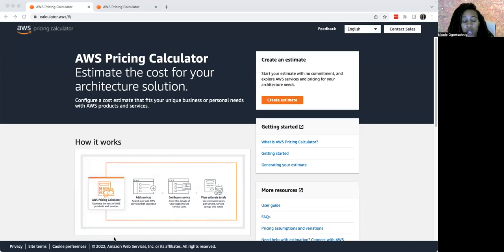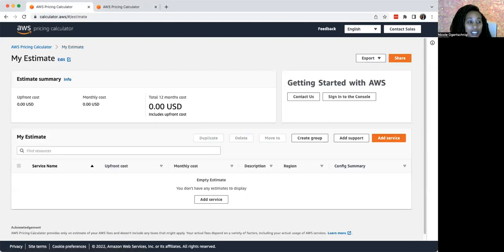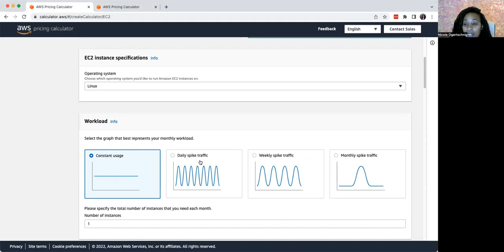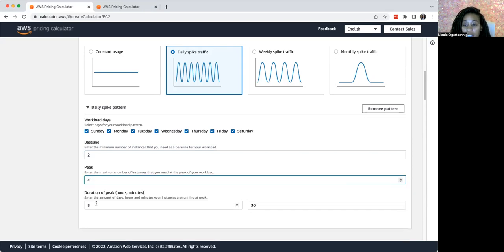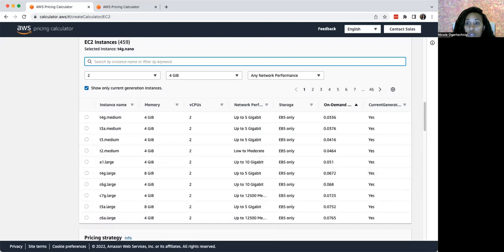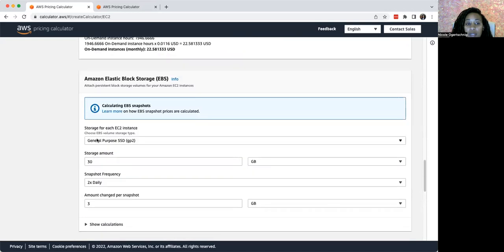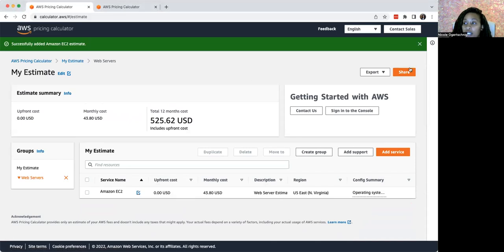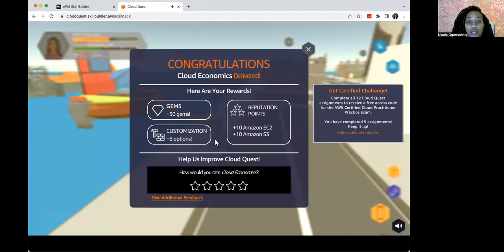AWS Cloud Quest: Cloud Economics! Amazon EC2, AWS Pricing Calculator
In this module I went to the AWS Pricing Calculator website to build an estimate of the cost for my architecture solution.

I am enjoying completing the AWS Cloud Quest Game so keep watching to see what the next quest is!